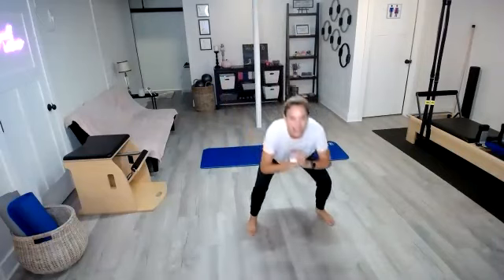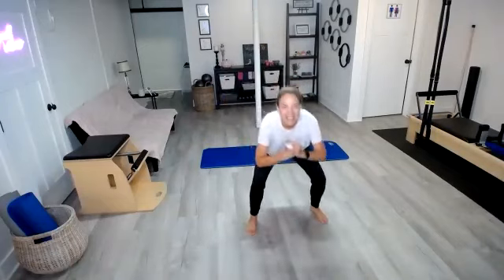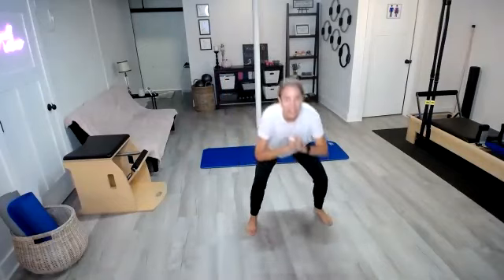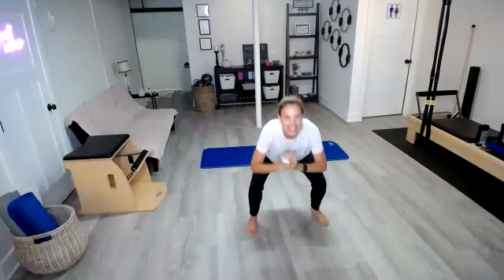Day 9 Squatober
Hi,

Join my for a 30 day squat challenge! Each day we will be completing a squat variety, you can follow me for a little motivation, or do it on your own.

The videos will be available to you indefinitely, so you can always re-watch them.  Did I mention the challenge is free?!  No special equipment is necessary, so I hope you will get fit with me!